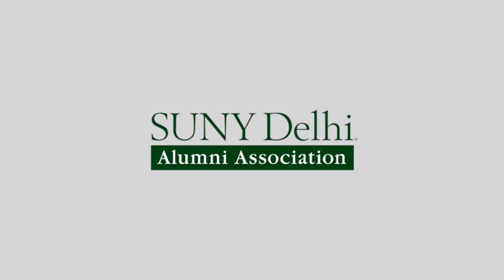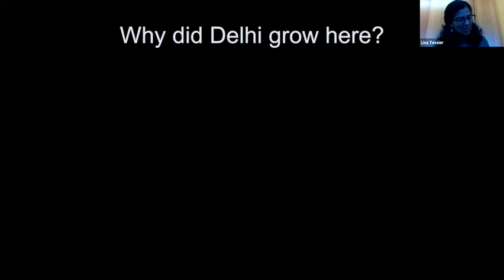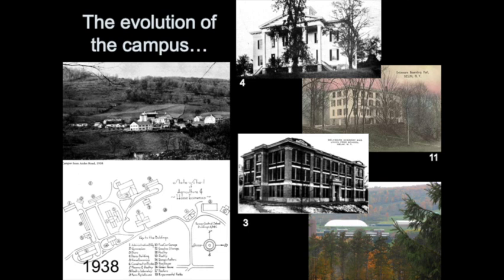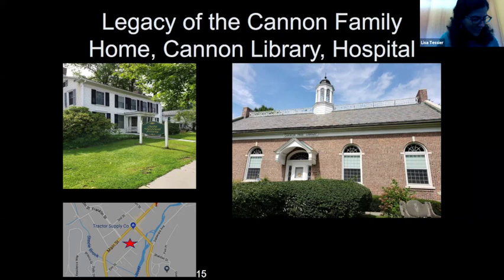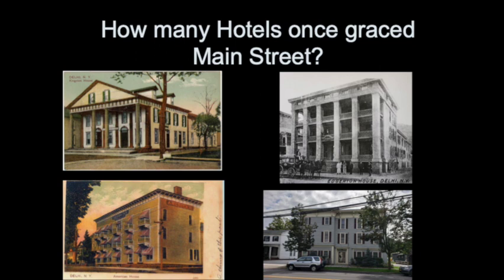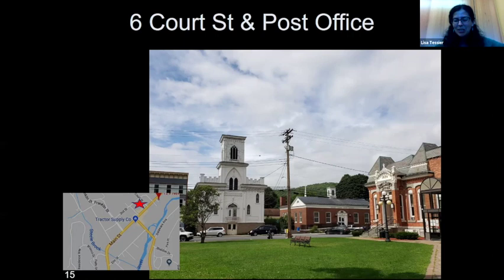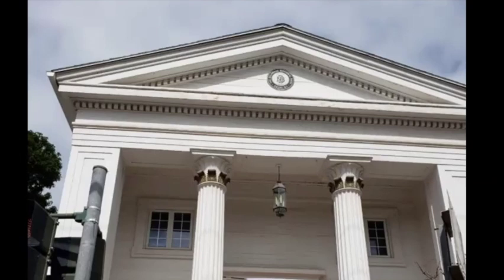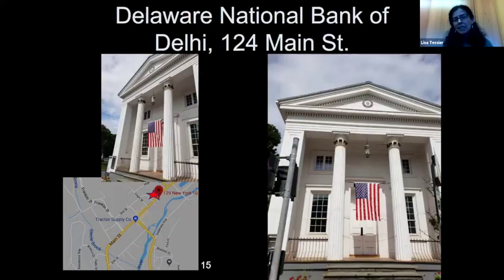A Glimpse of the Past: Historical Architecture in the Village of Delhi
Lisa Tessier, Professor of Liberal Arts and Sciences at SUNY Delhi, leads this session, which looks at several beautiful structures, some of which are still standing and others that have been lost over time. Join us to learn more about common styles, symbolism, and unique features of Delhi's architecture.